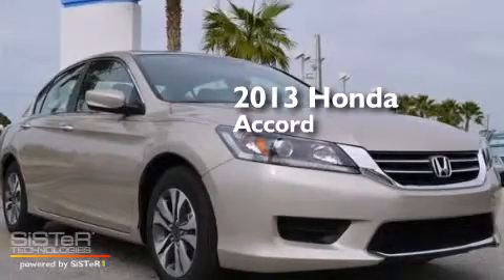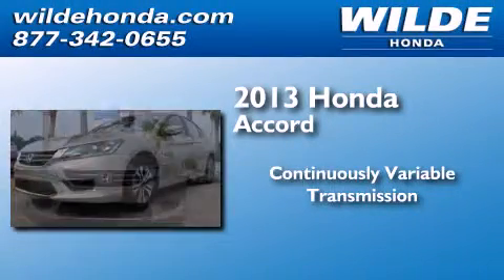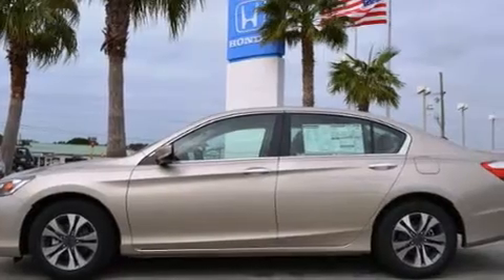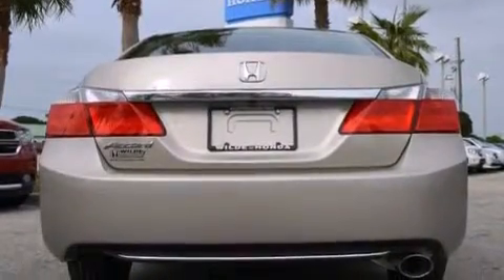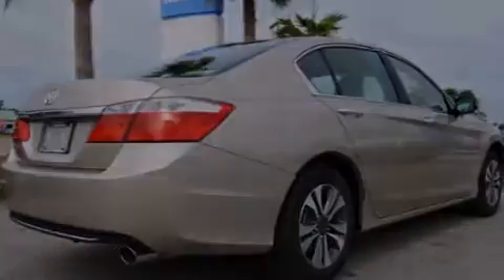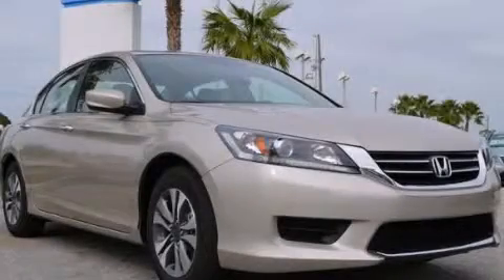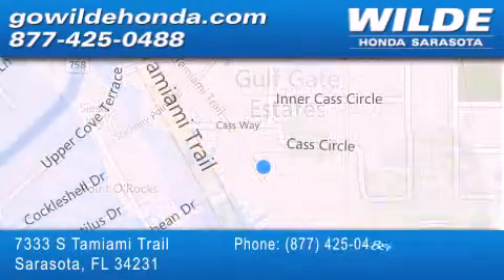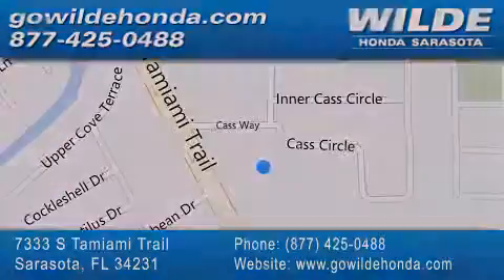2013 Honda Accord St. Petersburg FL